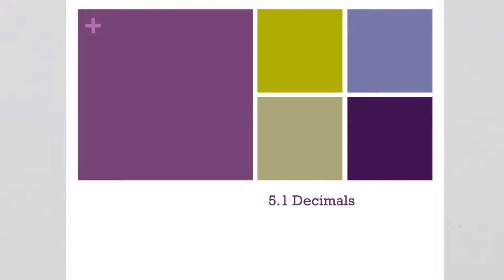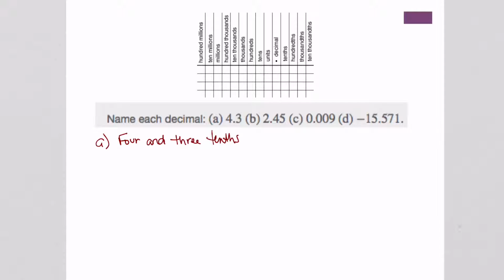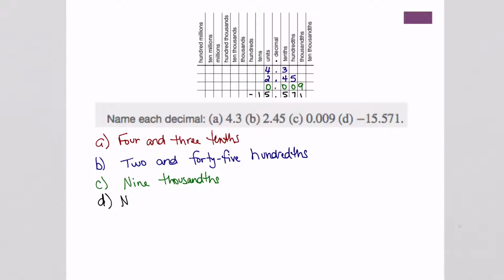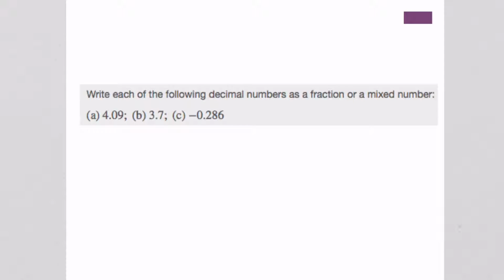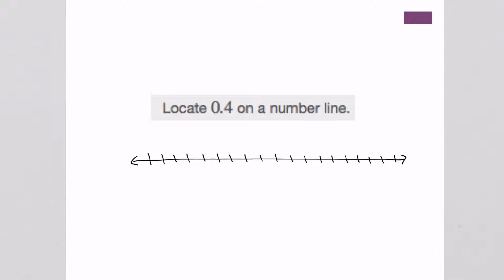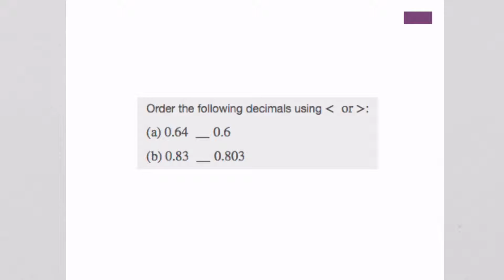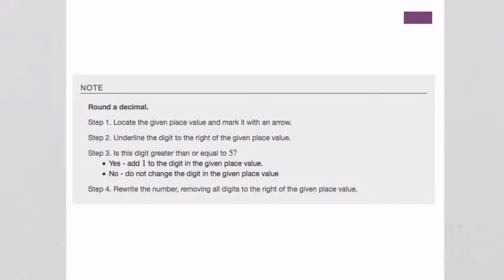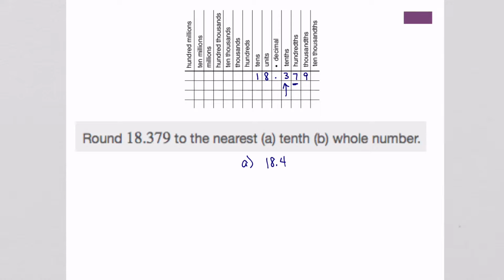ABE 84 5.1 Decimals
Intro to decimals, rounding, place values, converting from decimal to fraction.